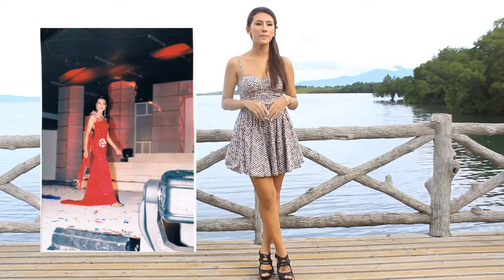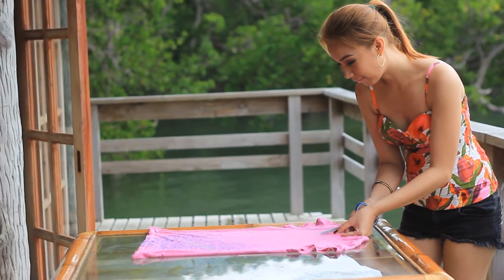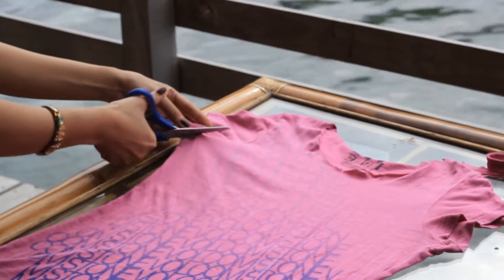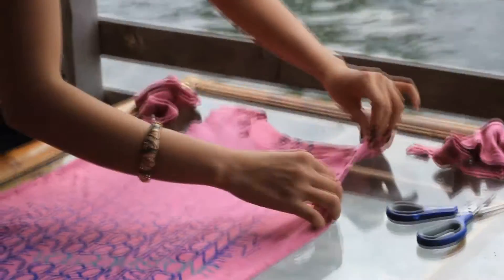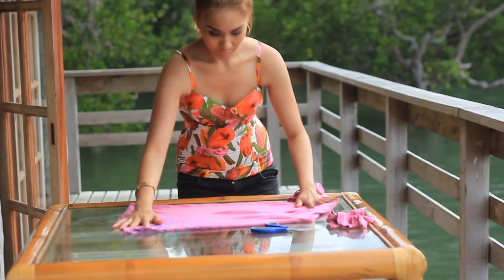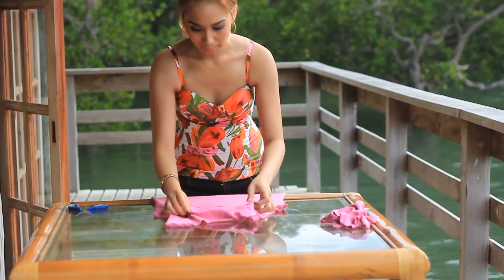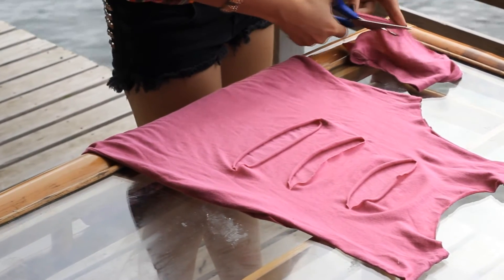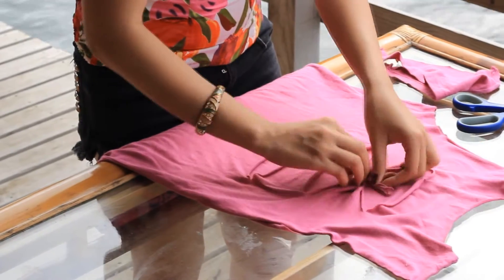DIY: Bow Back Top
Cute Bow Back Top! Do it yourself tutorial =) Join Chloe and a very special guest for the fun and trendy tutorial that is sure to keep you fashion forward! Check out DIY: Bow Back Top! we know you will enjoy it!